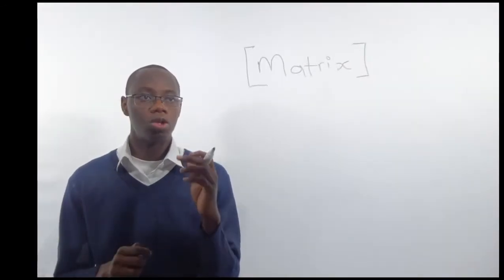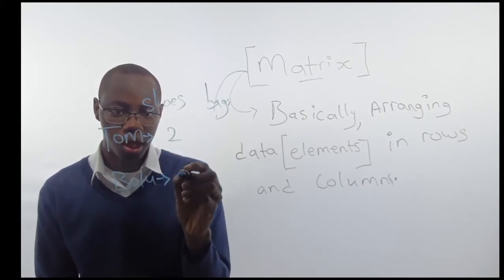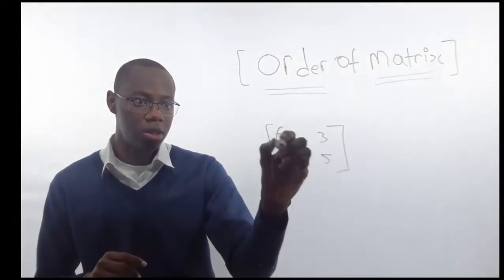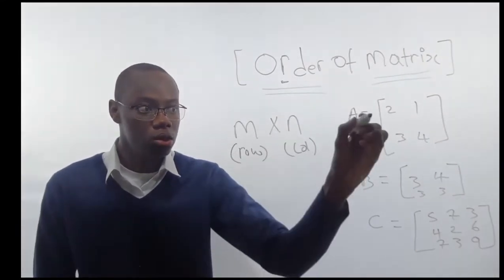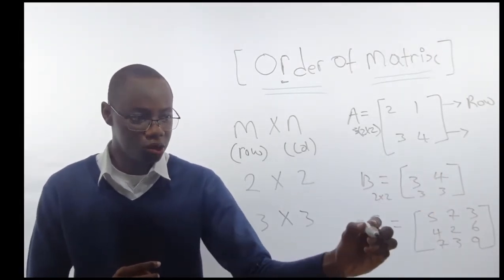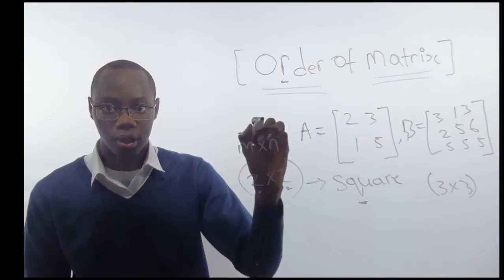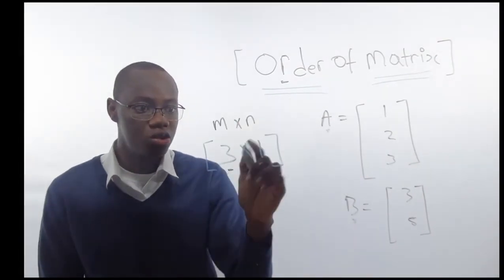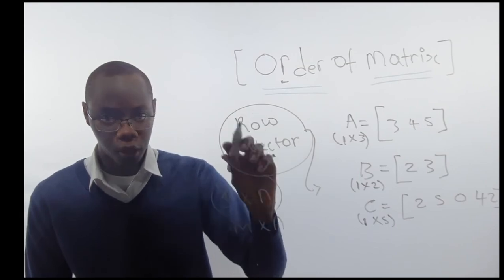| Concept And Order Of A Matrix | (PART A) | CBS 211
-HEY guys!

Give close attention to the matrix and how to read its Order because the idea of the basic matrix will revolve around this fact